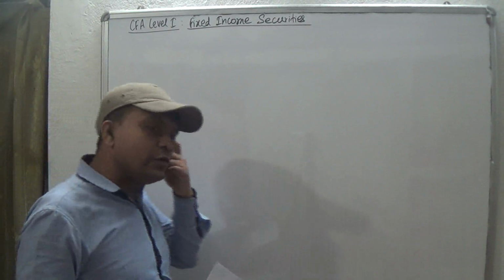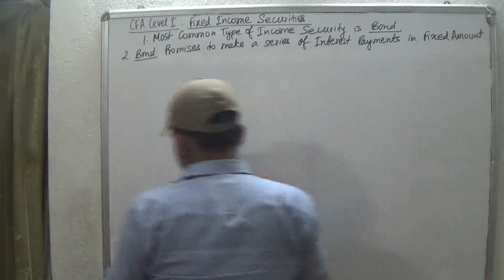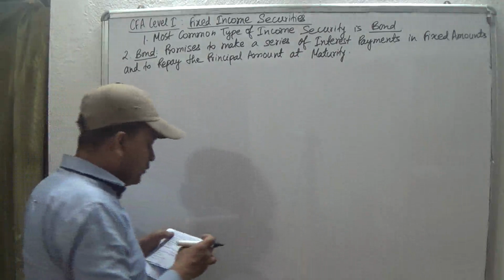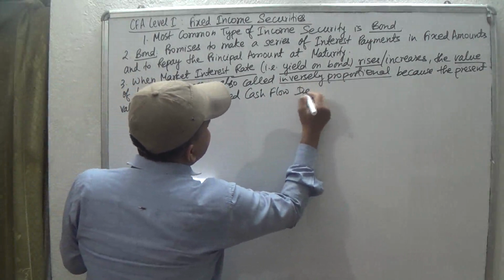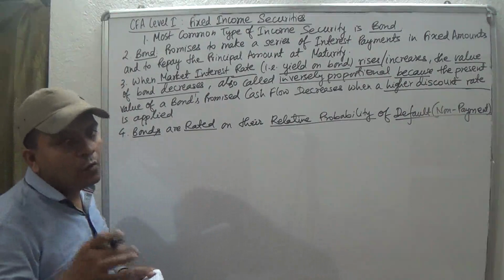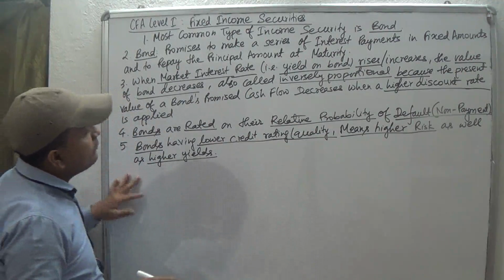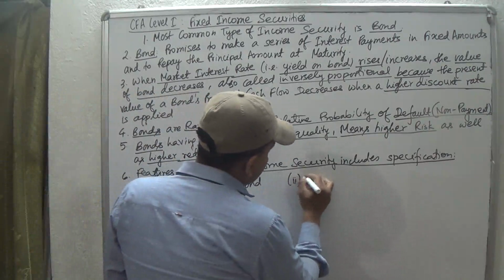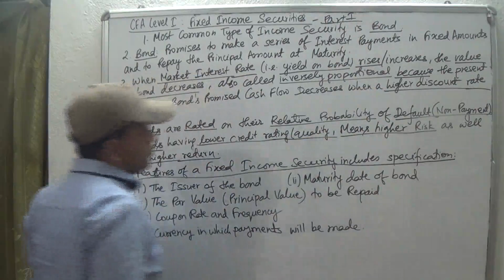CFA Level 1 || Fixed Income Securities (Part 1)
This video is on CFA Level 1 Fixed Income Securities